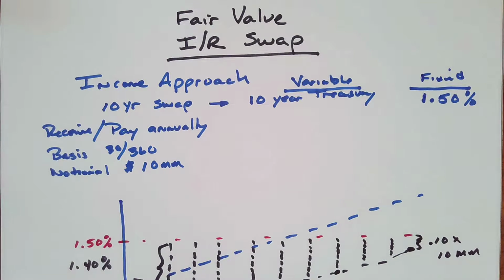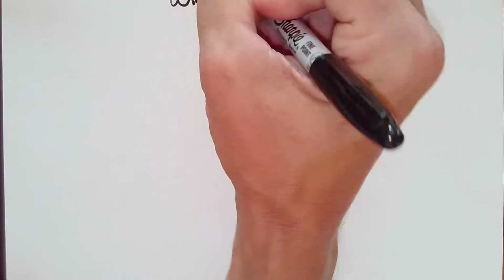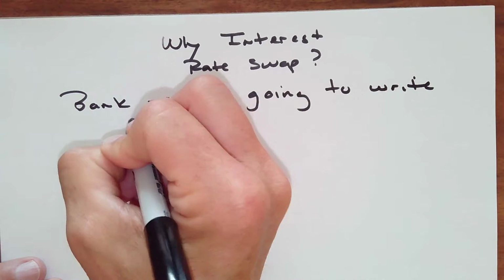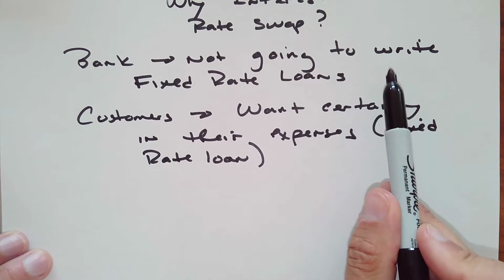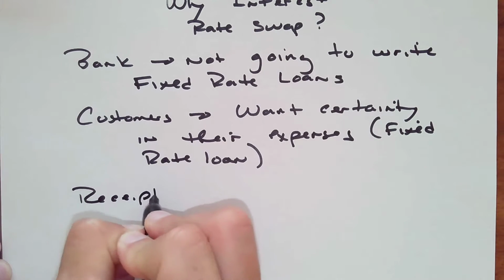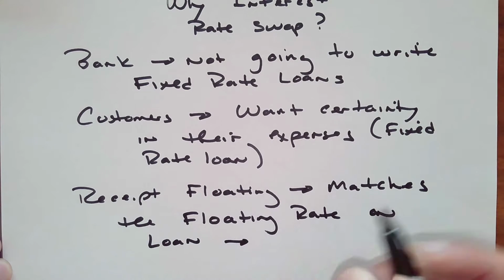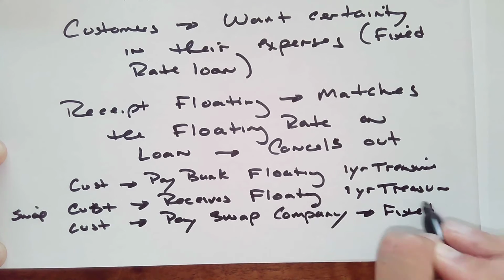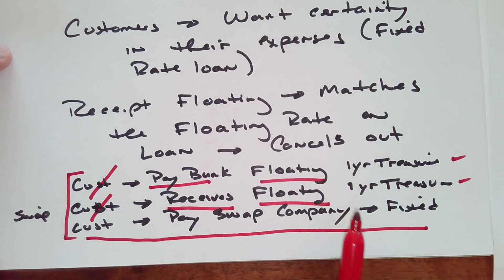Why an Interest Rate Swap